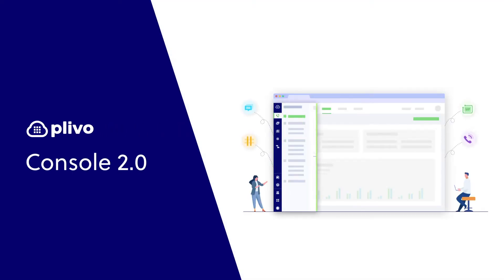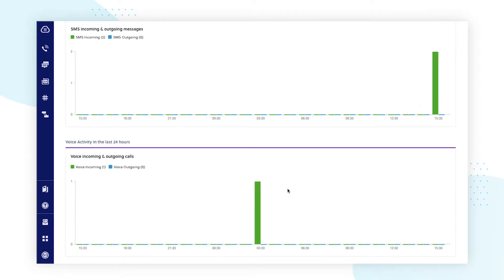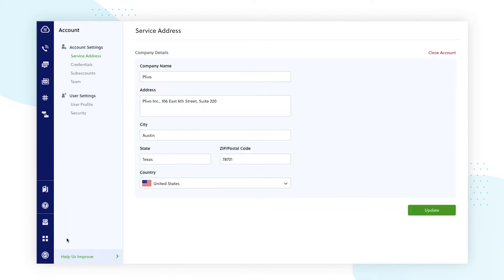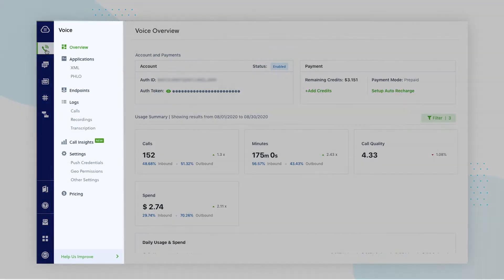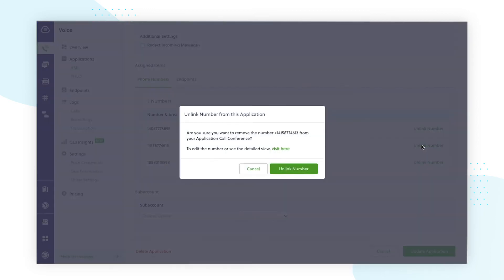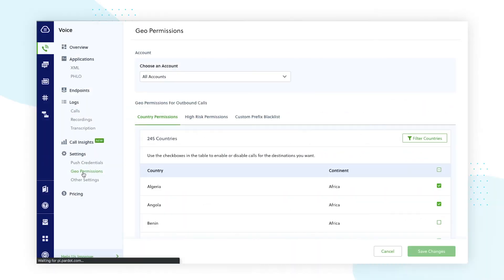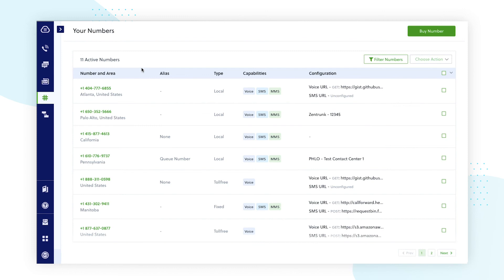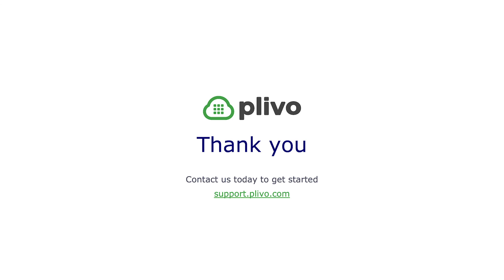A Tour of the Plivo Console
Walk through all the features of our revamped console experience. This video walks through the Plivo console, where customers manage their accounts and functionality, and highlights how the September 2020 version of the console (when the video was created) differs from the old pre-February 2020 version of the console.

0:28 Tour begins